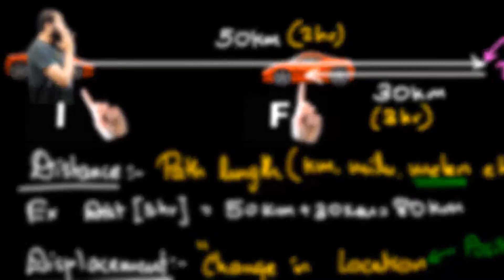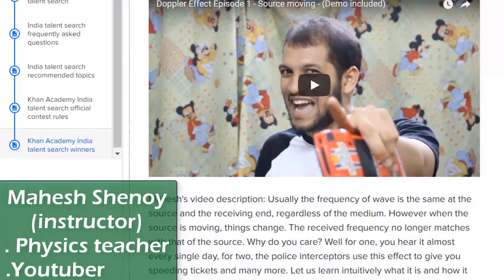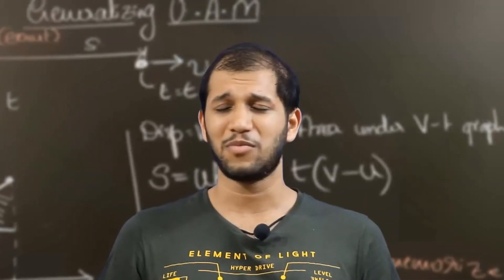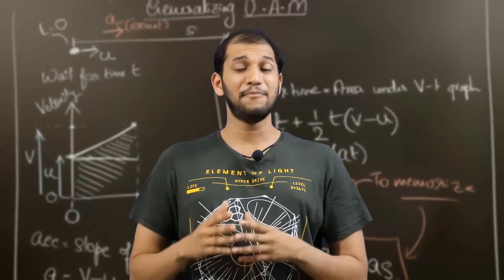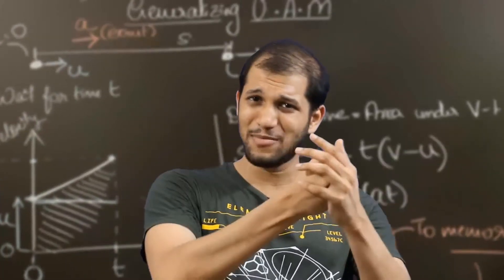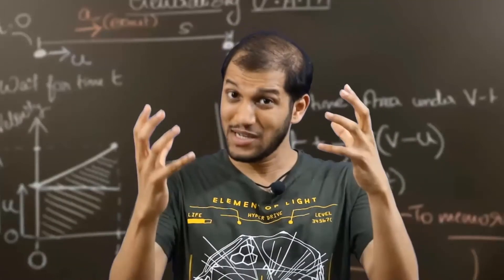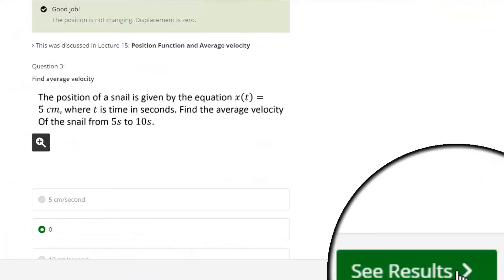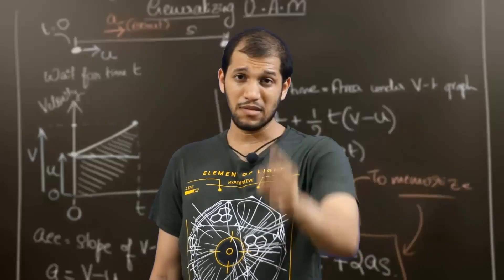Kinematics Course (Free for limited time, Hurry)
If you aren't  a member of Udemy, no worries, the whole thing is free (no credit cards or any details needed). My course is going to stay free for quite a while.

This is my very first Udemy exclusive course, so I am super excited. I do have a bunch of others, and received great response. That motivated me to make a complete course.

If the response is good, I will keep making more and more. If you keep vigilant, you can get all of them for free.